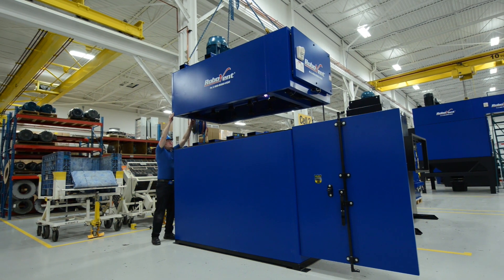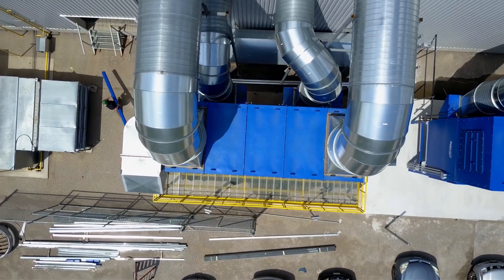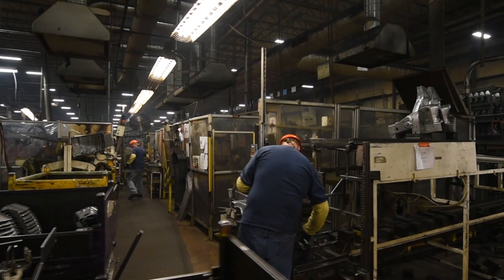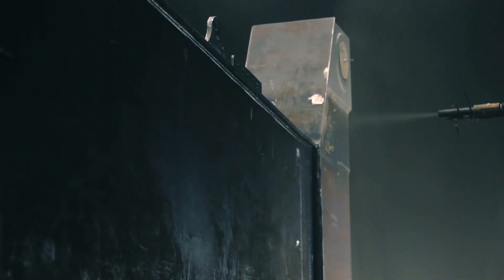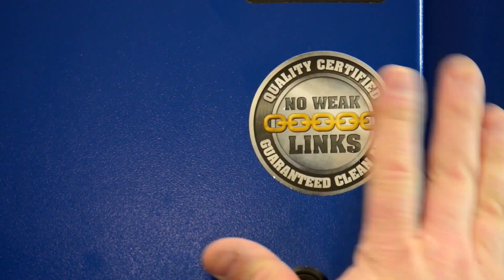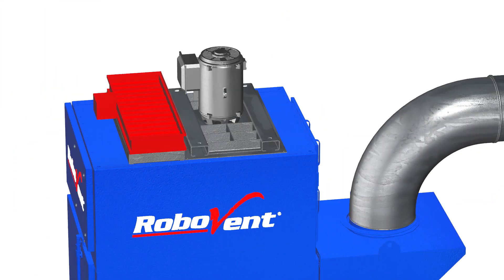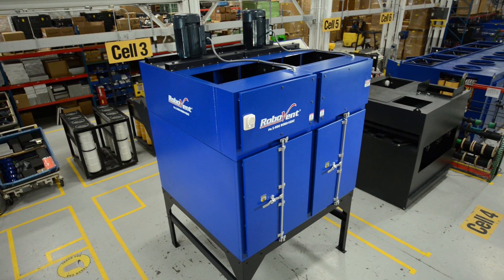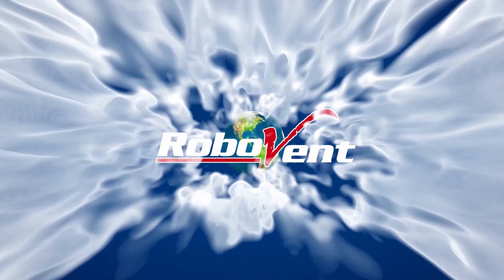RoboVent Fusion Series Dust Collector | Weld Fume Extraction and Dust Control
Over the years RoboVent has introduced a number of important breakthroughs in air cleaning technology, yet we recognized that this technology could be taken to the next level, to make products that are more capable, more powerful, but at the same time much simpler. We set out to bring all these things together and fuse them into one distinctly unique product platform.

All of these efforts combined to create a dust collector that has very low operating costs, is incredibly simple to use, and remarkably easy to install -- in any facility, and in any part of the world.

Introducing the RoboVent Fusion 3 Series.